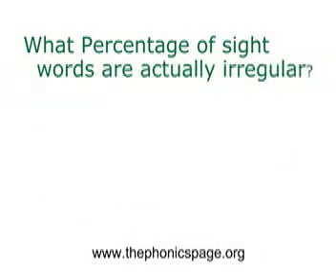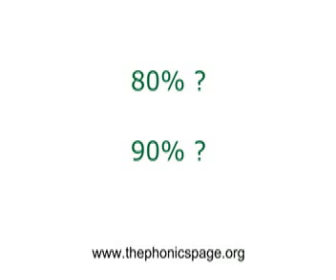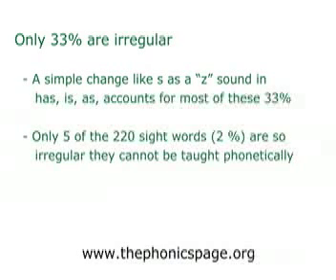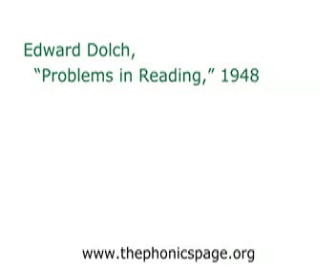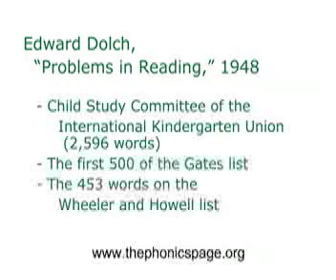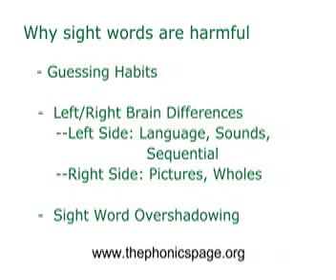Sight Words: Fact vs. Fiction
Easiest, best way to learn Dolch Sight Words, history of Dolch sight words, brain research about reading, improving reading abilities and reading grade level, improving spelling, teaching with syllables.  By a volunteer literacy tutor teaching since 1994. View 40L's boring but effective free online phonics and spelling lessons

Correction: I list the Dolch Word List as first being published in Edward Dolch's 1948 book "Problems in Reading." A search of Google Books revealed that the 220 word list was in use as early as 1932, when it was mentioned in the magazine "Instructor."